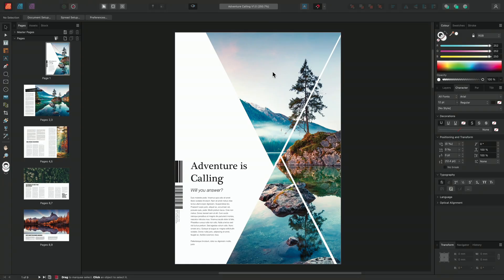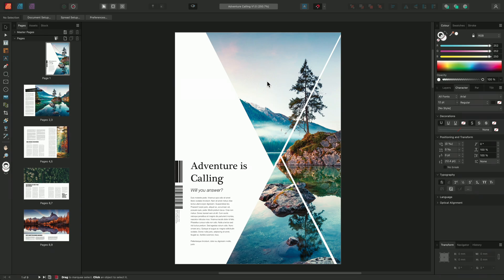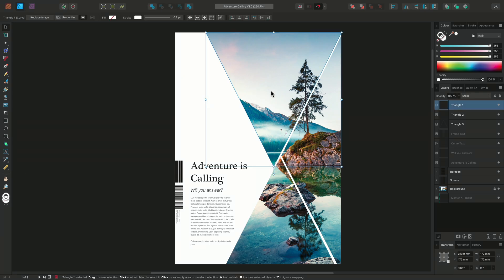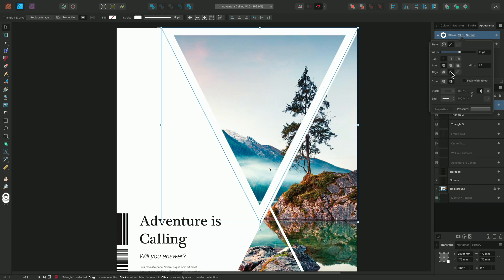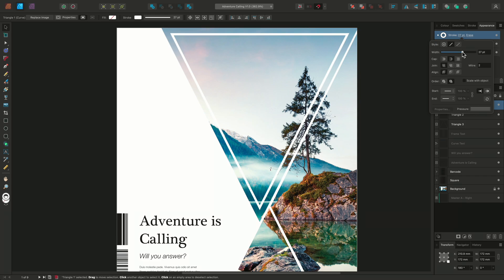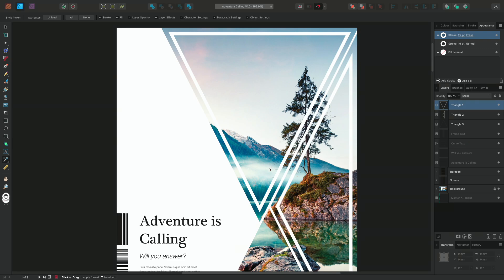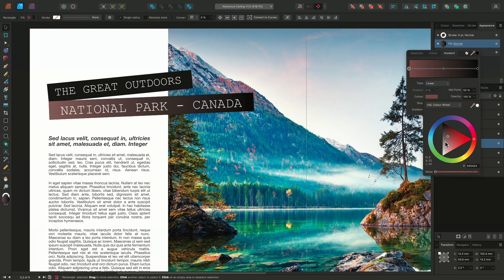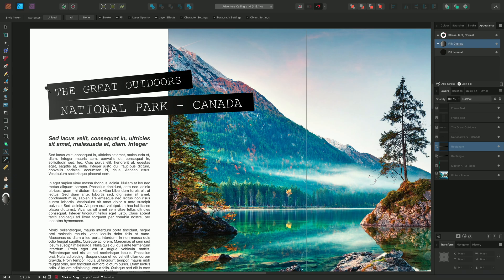Designer Persona: Multi Stroke & Fill (Affinity Publisher)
Learn how to take advantage of StudioLink to enter the Designer Persona and apply multiple stroke and fill effects to objects in your publication.